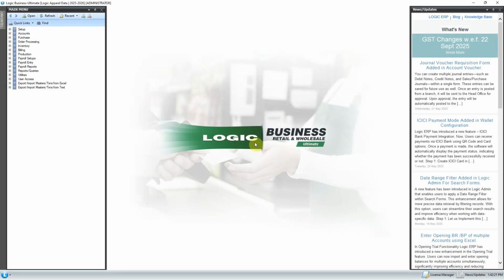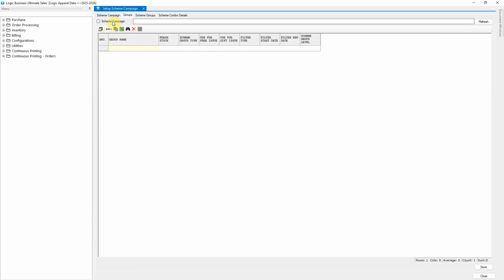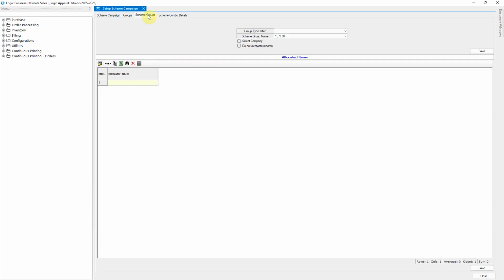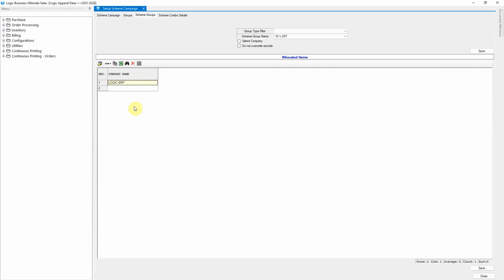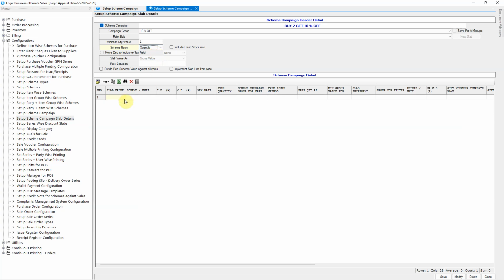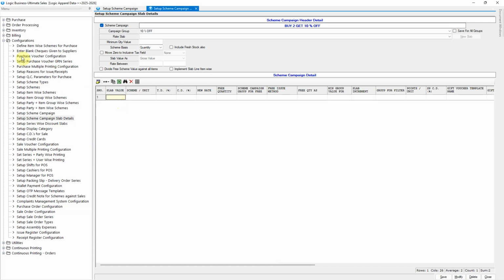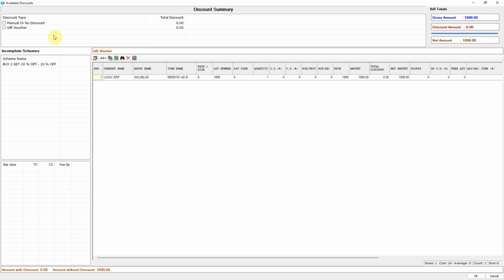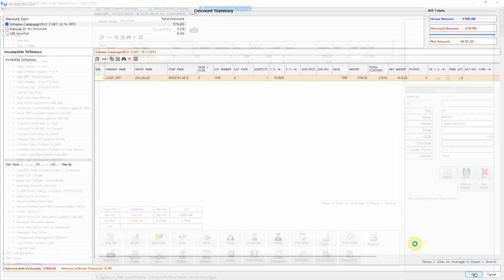How to Configure a flat percentage discount scheme in Sale Bill ?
Learn how to configure a flat percentage discount scheme in the Sale Bill module of LOGIC ERP Software. This video covers step-by-step setup of scheme campaigns, group options, slab details, and applying discounts automatically based on quantity or value. See how the discount reflects in the sales bill and improves billing efficiency. Perfect for retailers and billing operators.

Configure Flat Percentage Discount Scheme in Sale Bill Effortlessly within LOGIC ERP Software!

0:00 – Introduction & Welcome to LOGIC ERP
0:09 – Flat Discount Scheme Configuration Overview
0:16 – Navigating to Setup & Configuration Module
0:25 – Opening Scheme Campaign Setup Window
0:41 – Adding Scheme Name & Date Range
0:52 – Group Options Configuration
1:09 – Selecting Company / Brand for Scheme
1:25 – Saving Group Setup
1:38 – Scheme Slab Details Configuration
1:47 – Opening Scheme Campaign Slab Details Window
2:02 – Defining Minimum Quantity / Value for Discount
2:14 – Selecting Discount Basis (Quantity / Value)
2:20 – Defining Slab Value & Discount Percentage
2:44 – Saving Discount Slab Settings
2:47 – Testing Scheme in Sales Bill
3:06 – Checking Discount with Quantity Conditions
3:26 – Applying Available Scheme
3:39 – 10% Discount Applied Successfully
3:56 – Conclusion & Thanks for Watching
4:00 – Like, Share & Subscribe